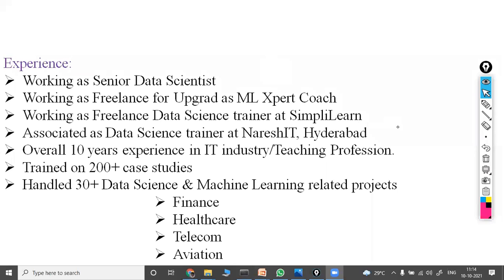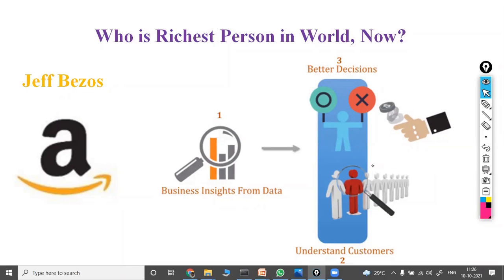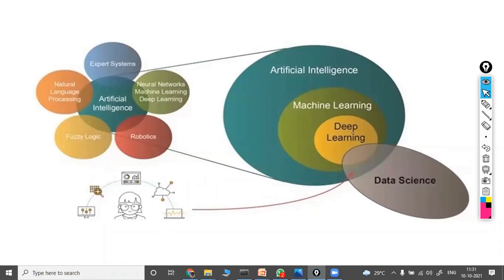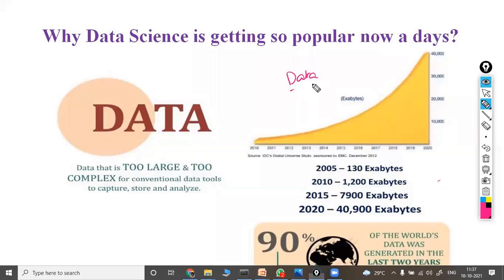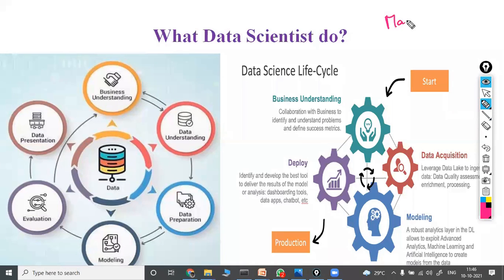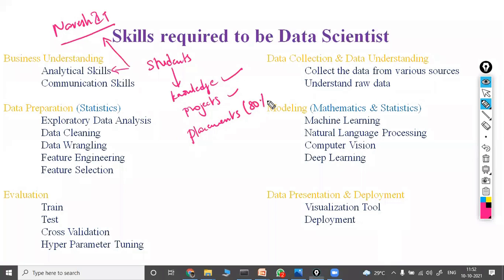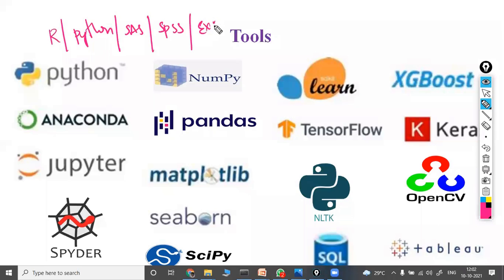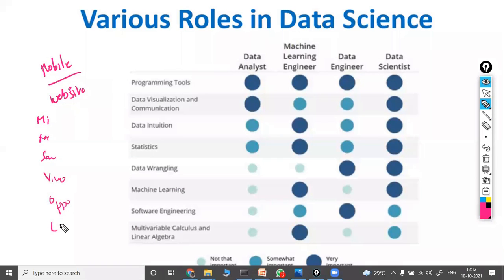How to Become a Data Scientist | by Mr. Shiva Rama Krishna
New Batch for DATA SCIENCE @ 7:30 PM (IST) from 20th Oct 2021